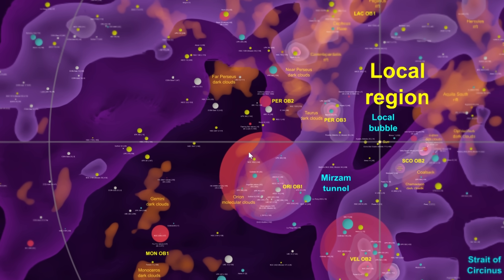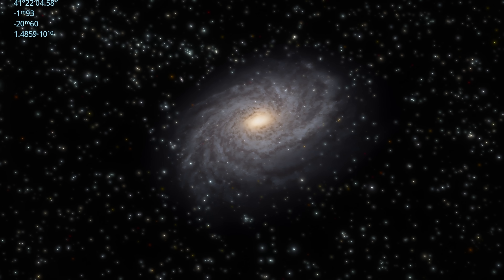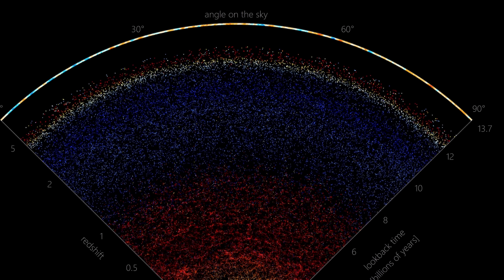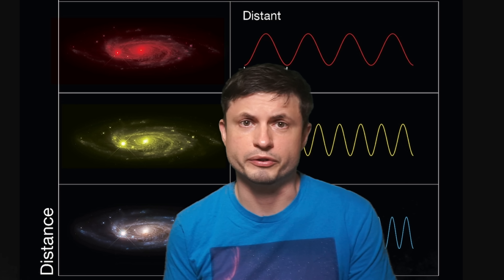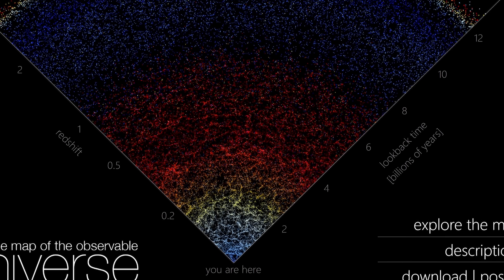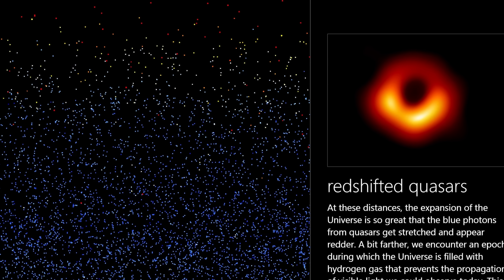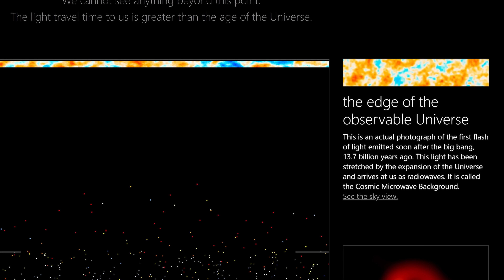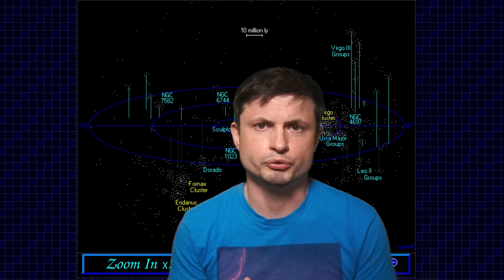Incredible Map That Shows The Entire Observable Universe (That You Can Explore!)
Hello and welcome! My name is Anton and in this video, we will talk about a new map that shows us the entire universe